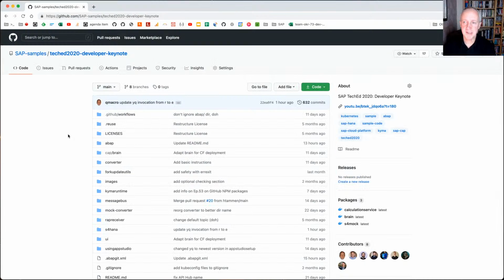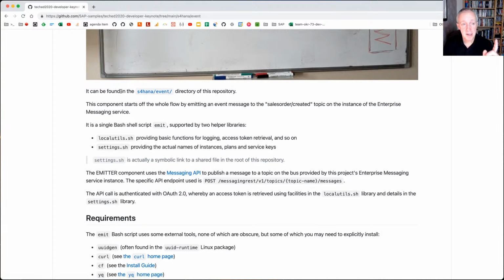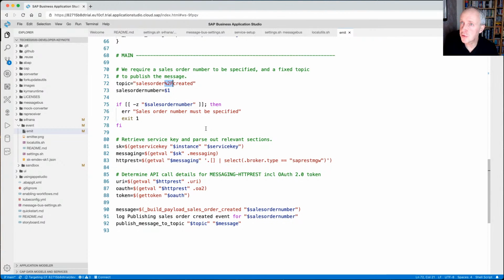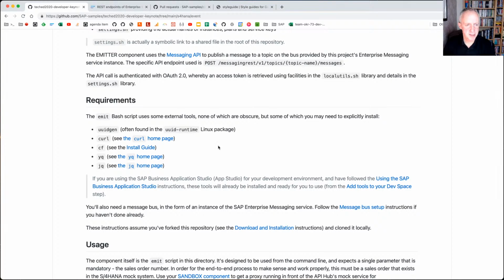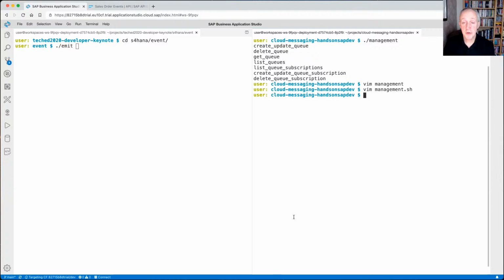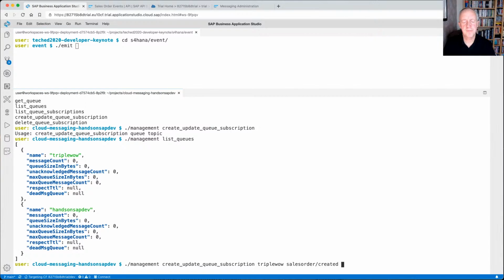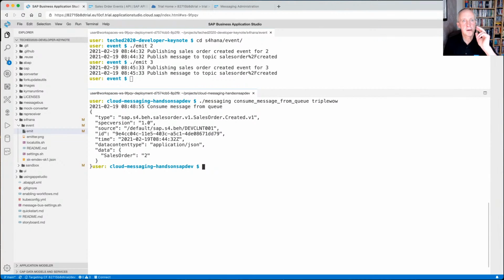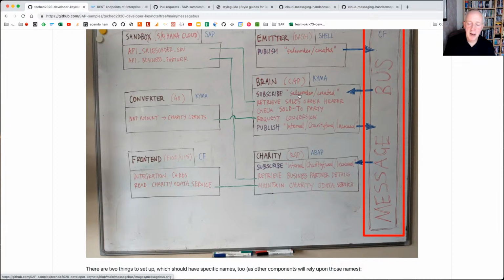Developer Keynote - EMITTER component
In this episode we set up and deploy the EMITTER component which uses the SAP Event Mesh service APIs to send an S/4HANA Cloud event.

00:00 Welcome and introduction
08:15 Starting to work through what the EMITTER component does
11:25 A recap of messages, topics and queues and how they relate
15:50 Looking at the influence of the Google Shell Style Guide on the script and libs
17:35 A tour of the emit script and how it works with the message bus, incl. authentication
22:00 Confirming the endpoints in the Messaging API documentation
24:10 Looking at the source of the salesorder/created event in the SAP API Business Hub
27:20 Making the first emit calls
29:20 Bringing in the cloud-messaging-handsonsapdev repo into our dev space for management & messaging API scripts
33:18 Starting to set up the queue & queue subscription for the salesorder/created topic
44:50 End-to-end test - emitting event messages, seeing them in the queue subscribed to the topic
47:00 Consuming those messages from the queue via the Messaging API
53:20 Taking a brief look at the messaging script and library to examine how the consume_message_from_queue function works with the API